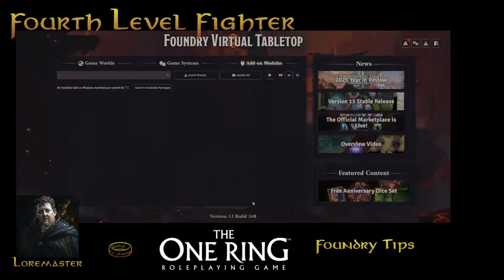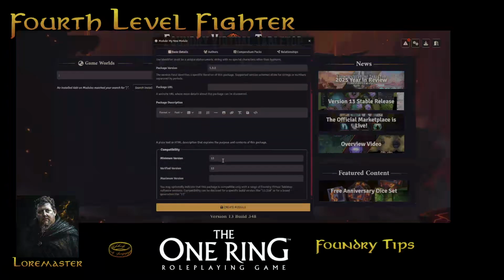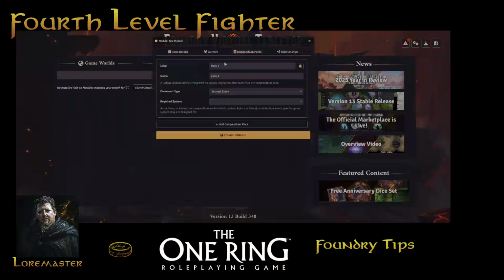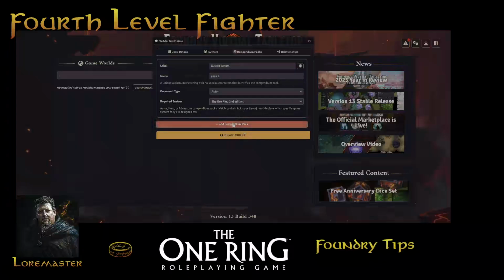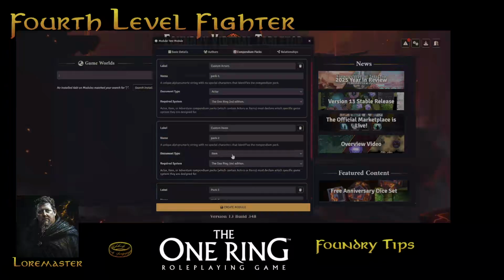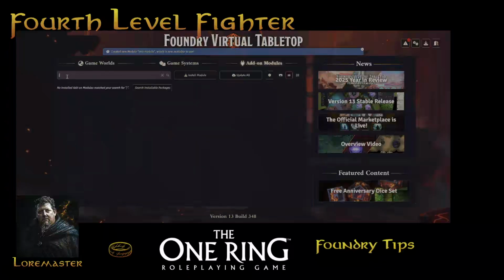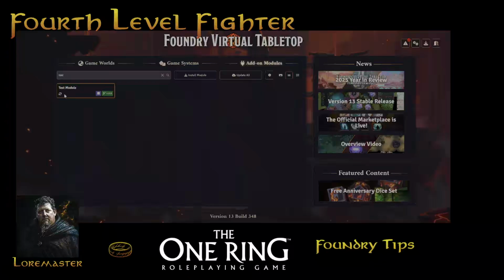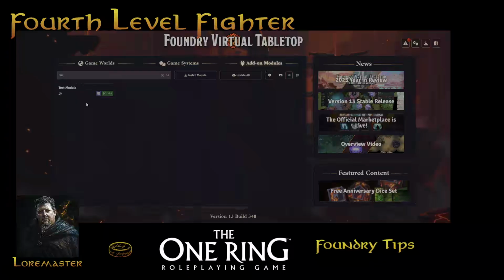Foundry VTT - Custom Modules to save your stuff!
Want to make sure your hard work gets saved? Be sure to save it in a custom module! This creates custom compendia in your world that can be transferred from world to world, server to server or can save your bacon in the event that the system files update and rewrite the existing compendia!